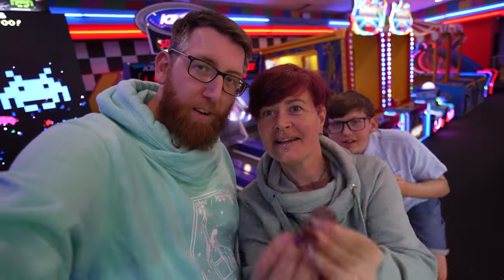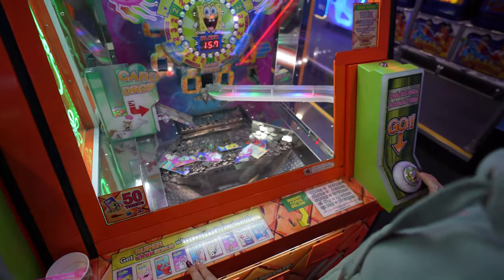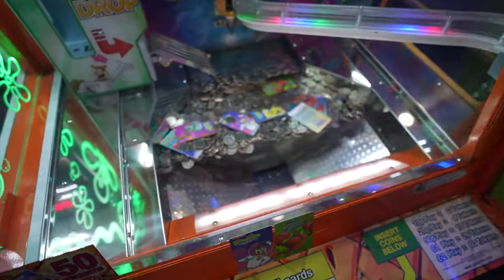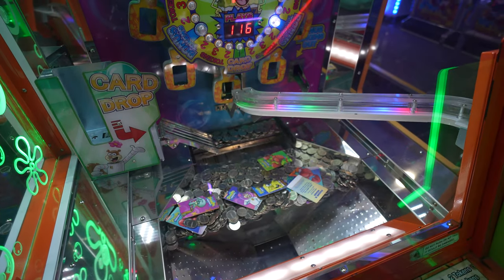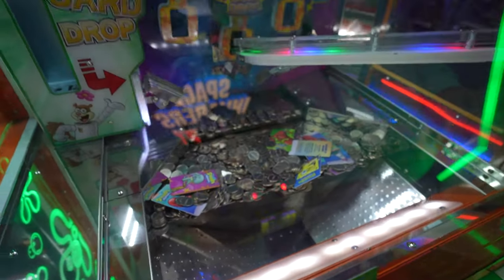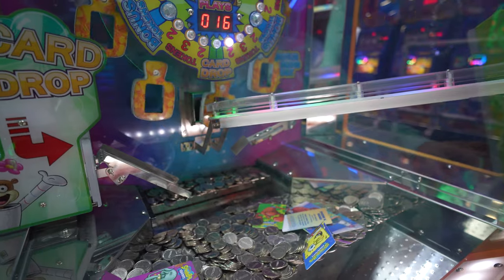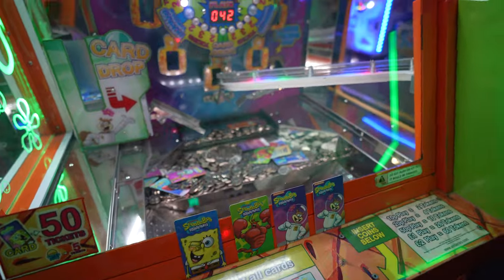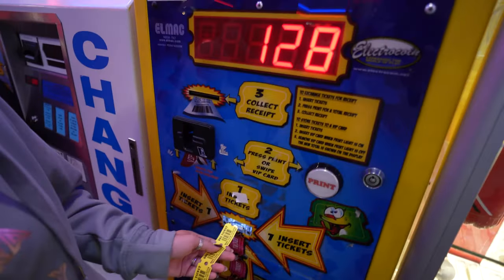Spongebob Arcade Game - 240 Token Challenge!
Here's a challenge, we have 180 tokens on the Spongebob Squarepants arcade machine, how many tickets do you think we can win with that?

CAMERAS + LENSES
▸ MY MAIN CAMERA
▸ MAIN CAMERA LENS
▸ MY STUDIO CAMERA
▸ STUDIO CAMERA LENS
▸ UP CLOSE LENS
▸ ACTION CAMERA
▸ SUPER SLOW MO CAMERA

AUDIO & LIGHTING
▸ WIRELESS MICROPHONES
▸ CAMERA MICROPHONE
▸ AMAZING VIDEO LIGHT
▸ AMAZING FLASH LIGHT

OTHER GEAR THAT I LOVE
▸ MY CAMERA BAG
▸ MY GIMBAL
▸ MY TRIPOD
▸ PORTABLE HARD DRIVE